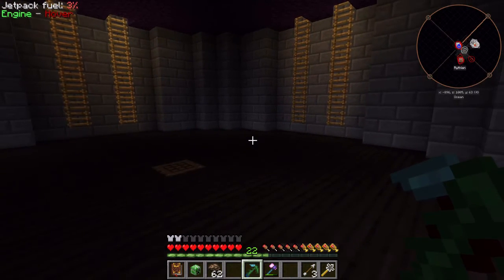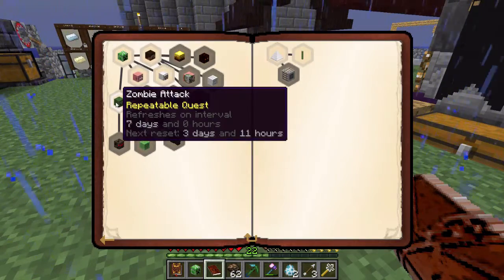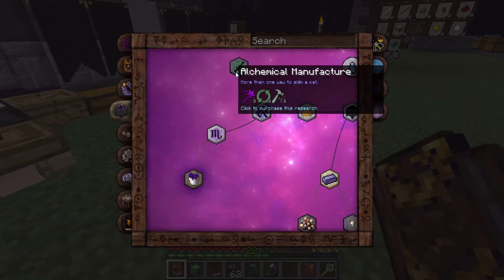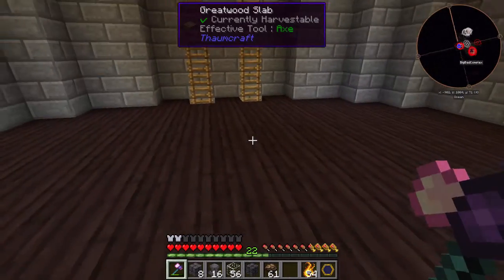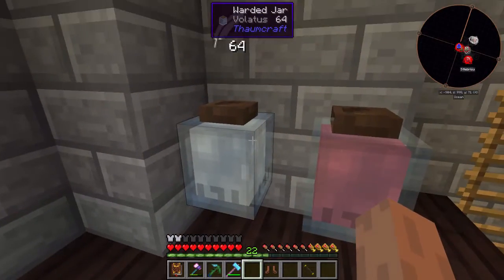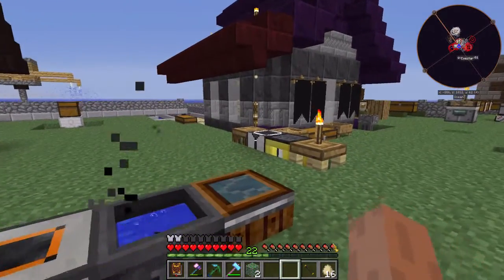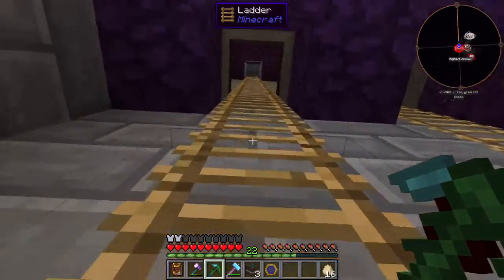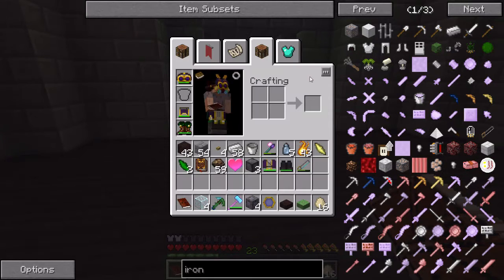Agrarian Skies 2 - Ep. 21 - Tower not to Scale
Hello peoples and welcome to Agrarian Skies 2 by Jaded Cat.  Be you alone, with friends, or surrounded by competition your goal is clear. The world that was is no longer, it is time to build the world one quest at a time.

You can download Agrarian Skies 2 from the Curse Launcher and find out more about the pack here:

Music!